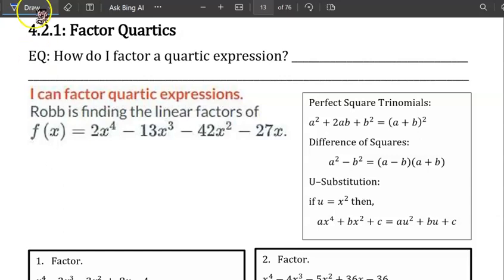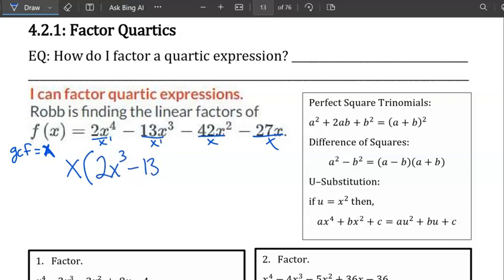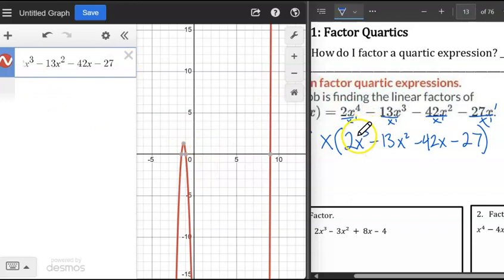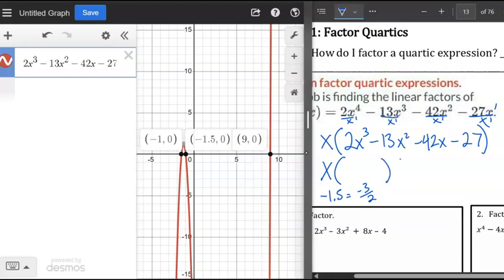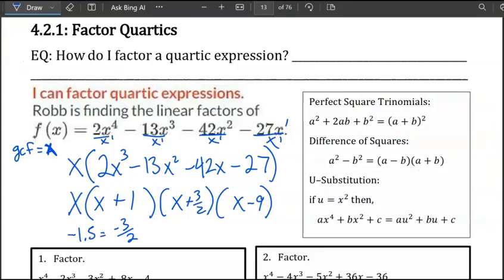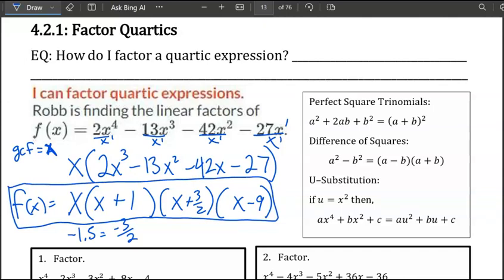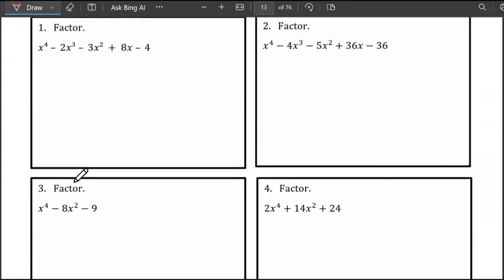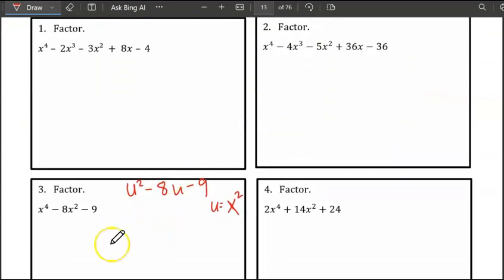4.2.1 Factor Quartics